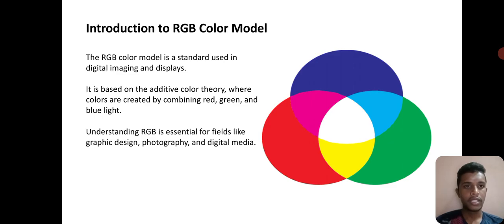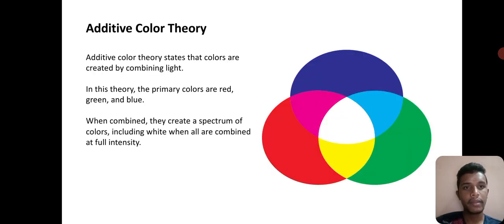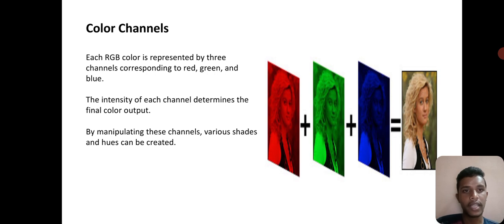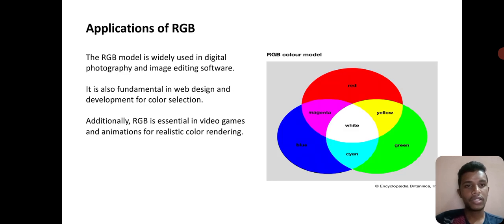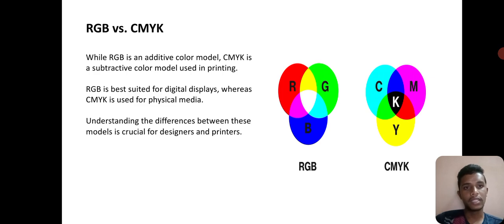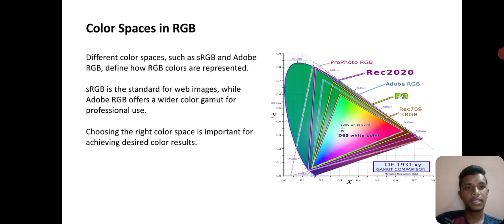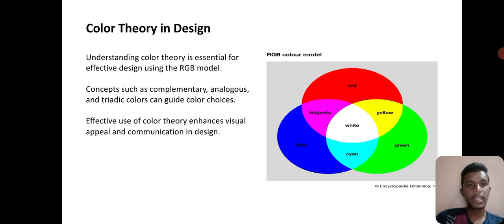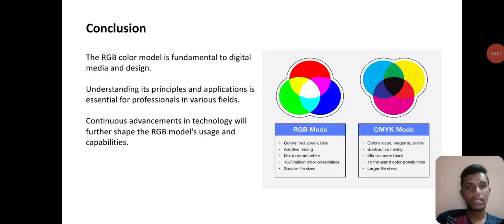RGB Colour Model